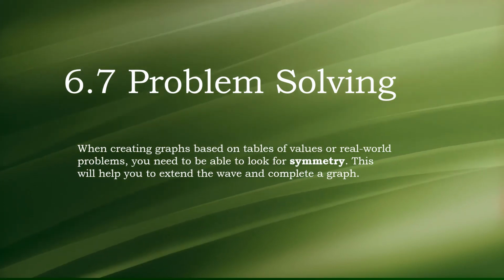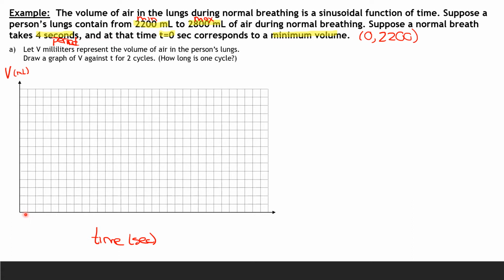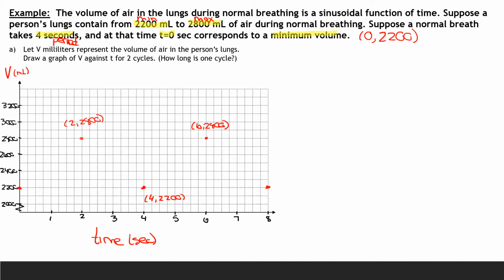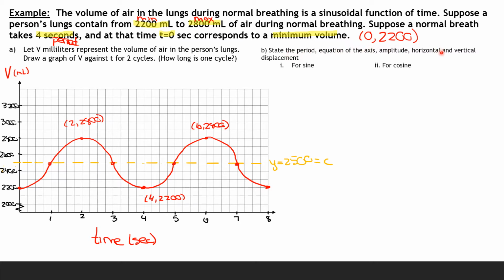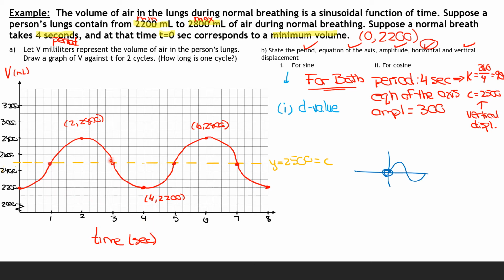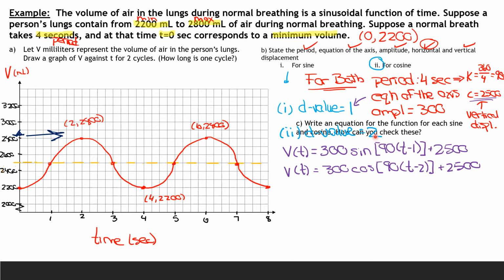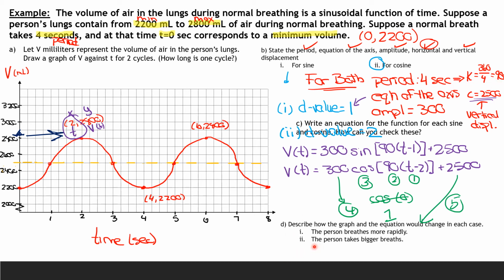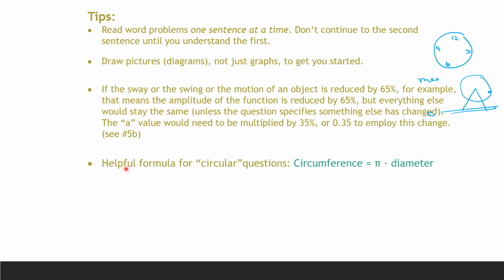Problem Solving - Trigonometry (MCR3U1: 6.7)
Learn how to draw a sinusoidal wave and create an equation to represent a word problem.